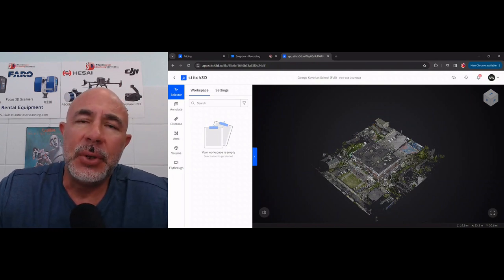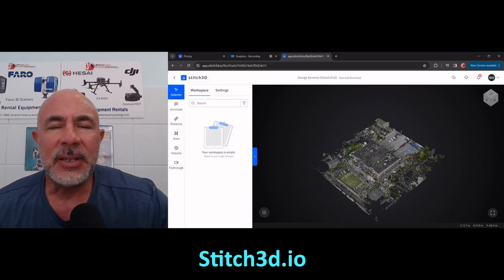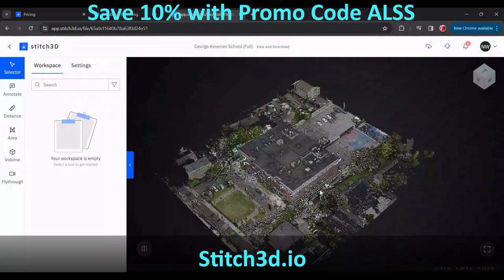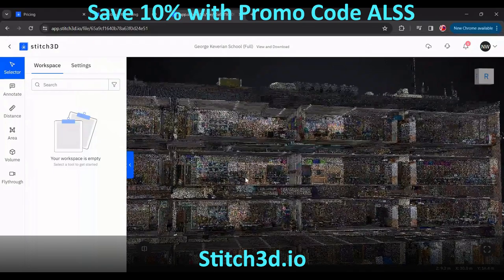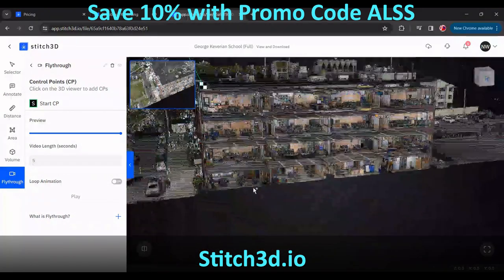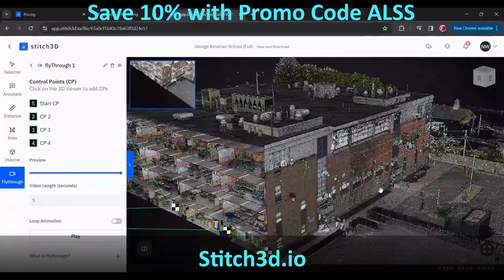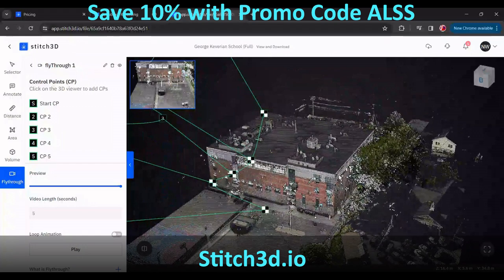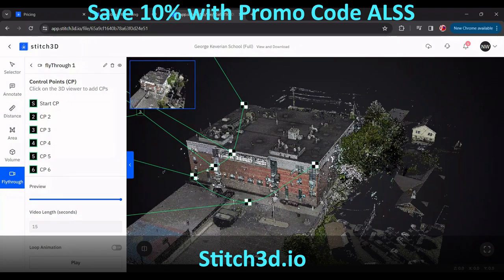Open Point Cloud Sharing Program Creating a Point Cloud Flythrough Stitch 3D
This video illustrates how to use the new point cloud sharing platform called Stitch3D to share point cloud data with others, as well as use the platform to create 3D flythroughs of the point cloud data.